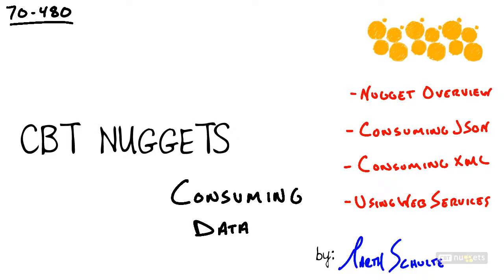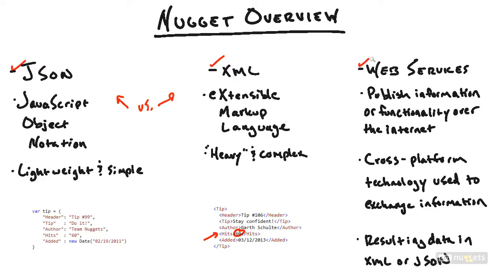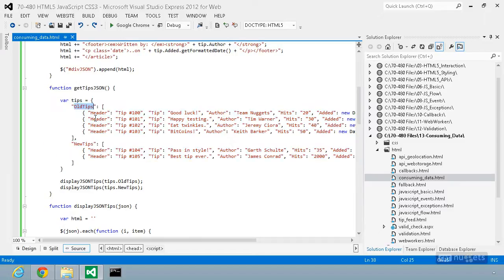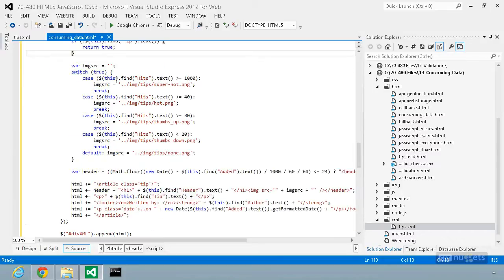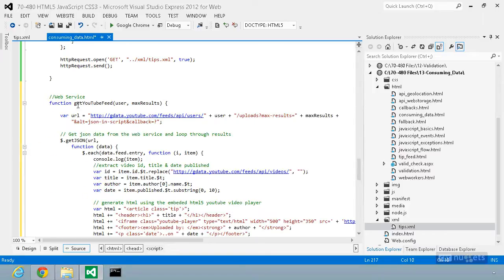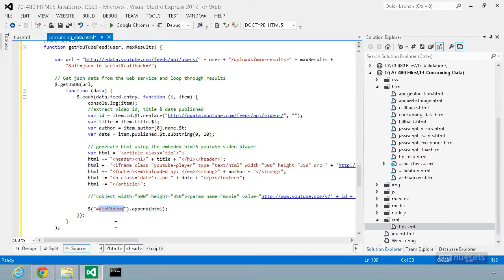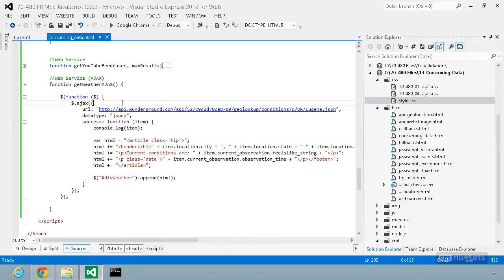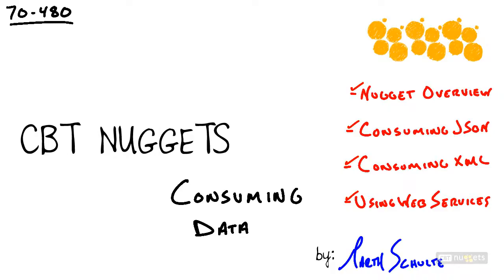msft 70 480 13 high